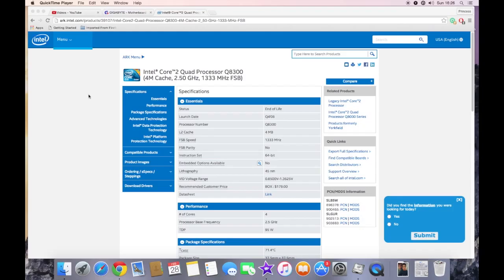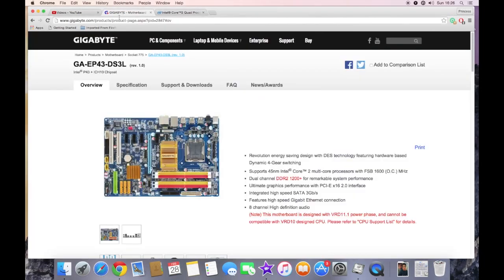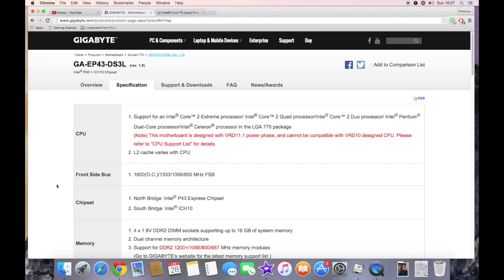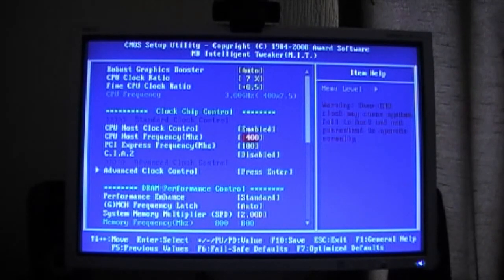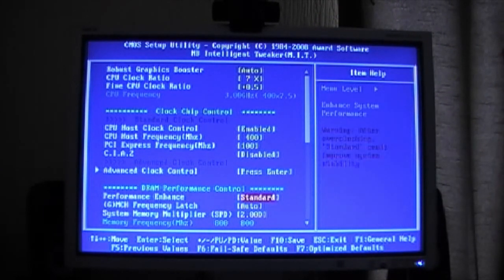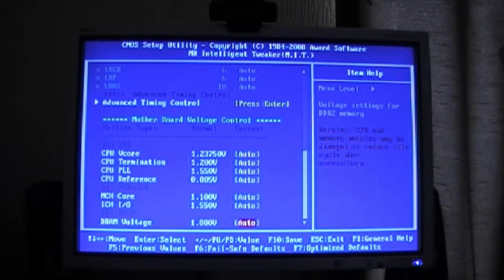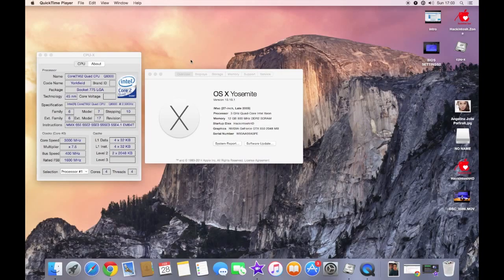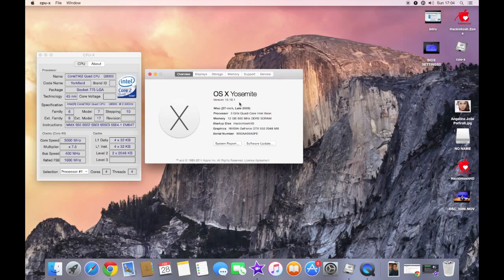Overclocked Q8300 2.5ghz to 3ghz (GA-EP43-DS3L Hackintosh)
my settings,